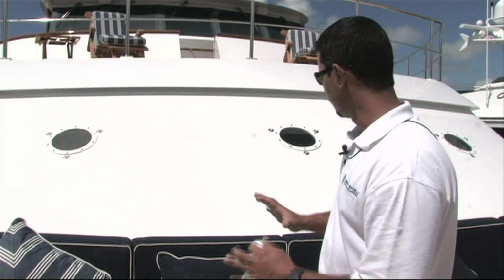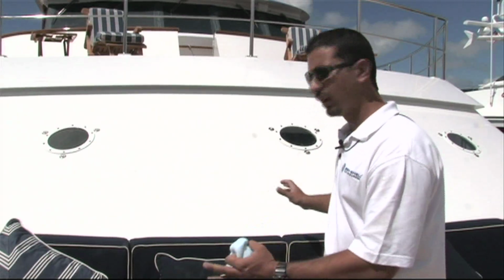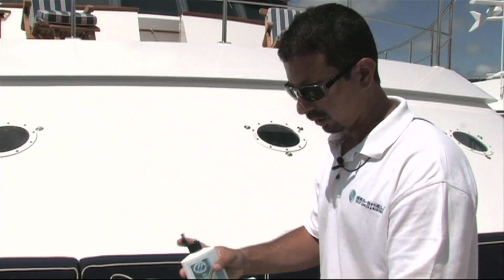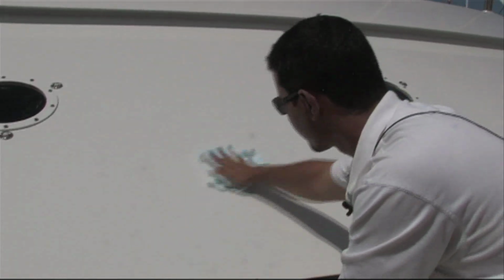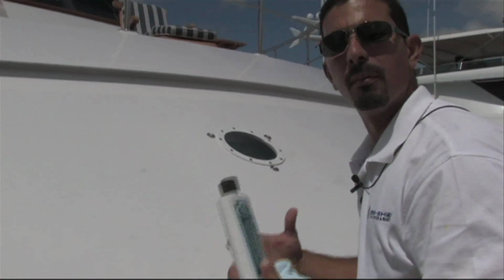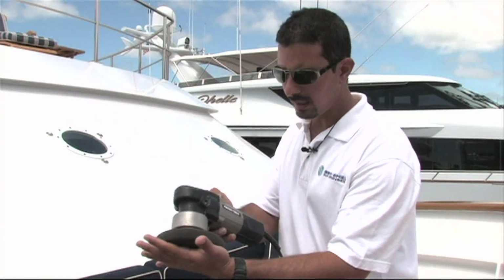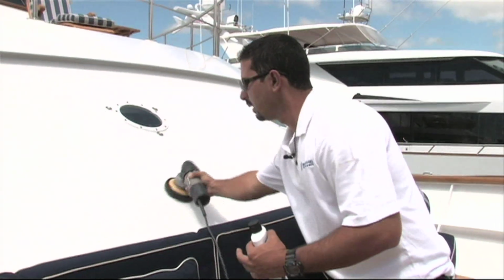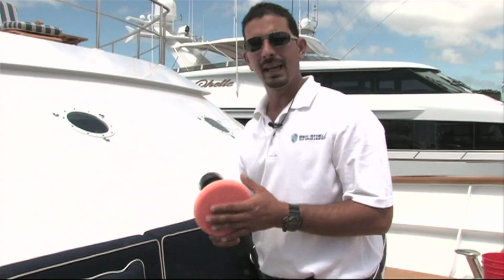Awlgrip cleaning with Sea-Shield Surfaces Prep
How to maintain newer Alwgrip, Alexseal, Interlux, DuPon, using none abrasive Sea-Shield Surfaces Prep cream, fallow by Sea-Shield Nanotechnology polymer coating.